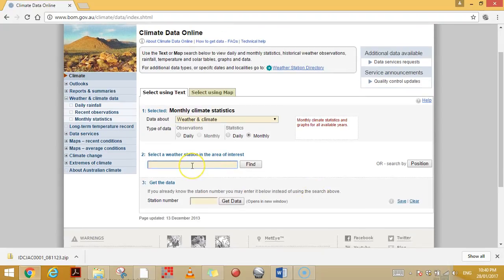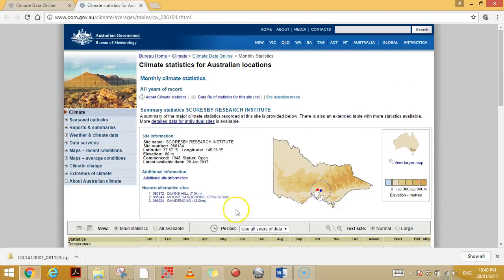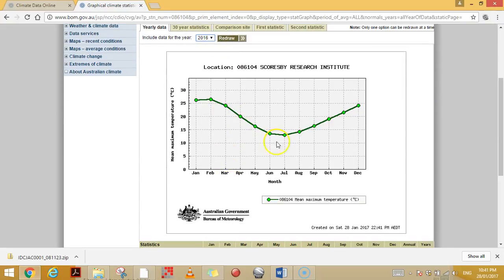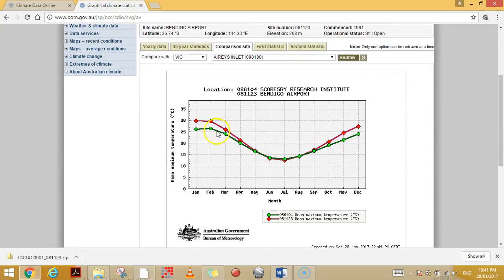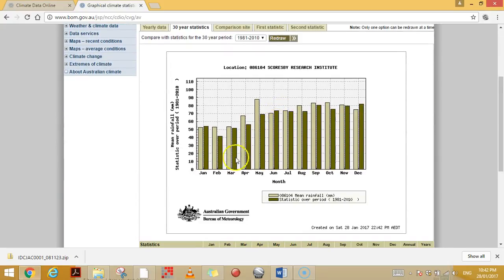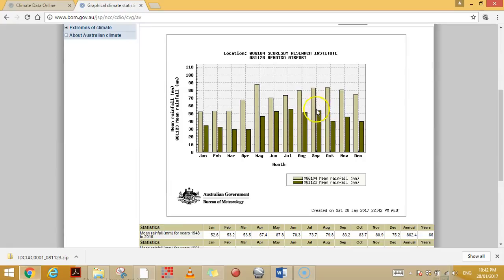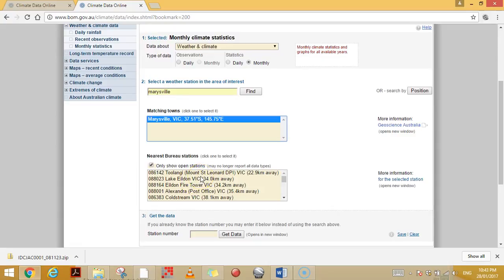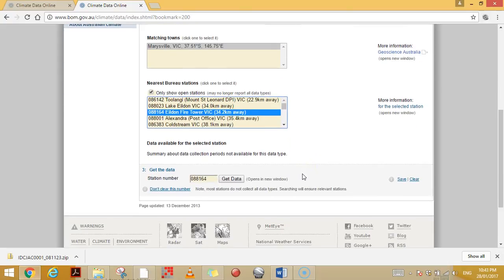Bushfires GIS: Using BoM to get climate data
This video will show you how to access climate data for your study areas using the Bureau of Meteorology. This includes getting rainfall and temperature averages by month and creating graphs where you can compare different locations.